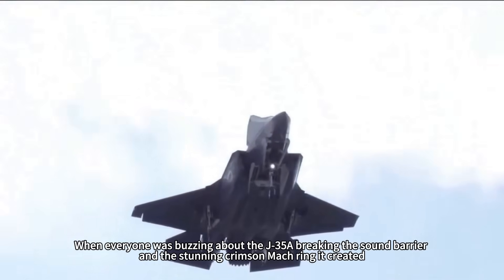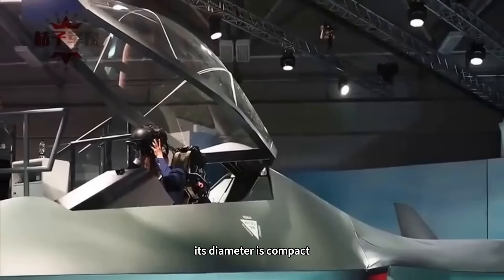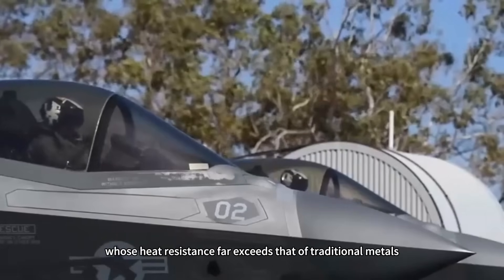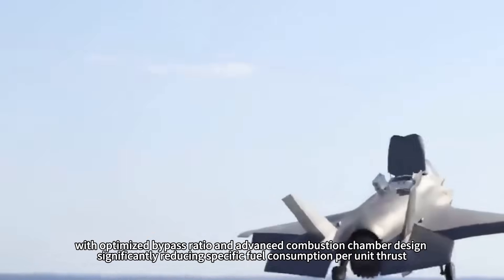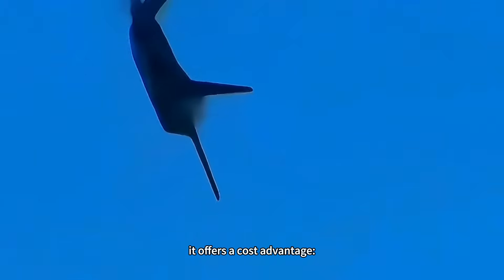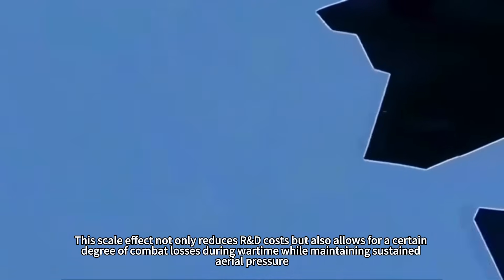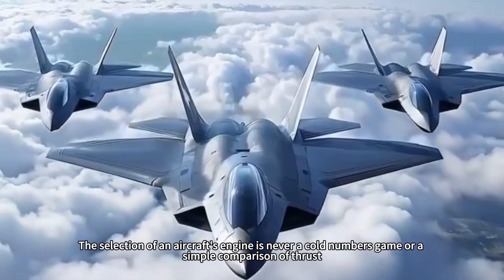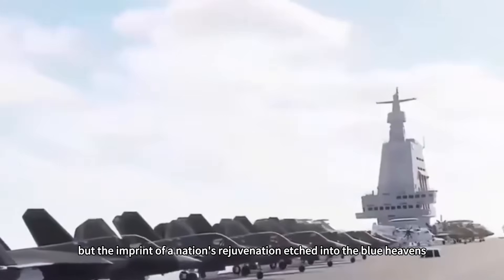The WS-19 has a thrust of only 12 tons? How does it enable the J-35A to become a beast killer?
When everyone was buzzing about the J-35A breaking the sound barrier and the stunning crimson Mach ring it created, did anyone ever wonder, why does this stealth fighter jet have a WS-19 engine with a thrust of only 12 tons, rather than the 15-ton national treasure WS-15?